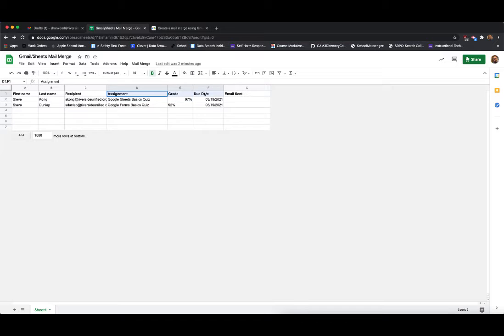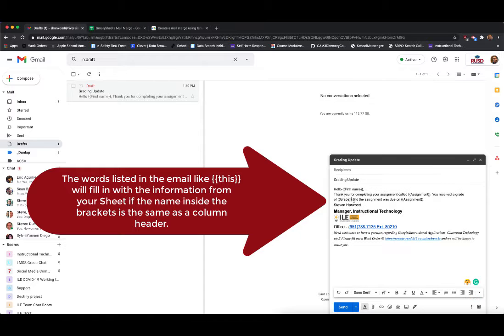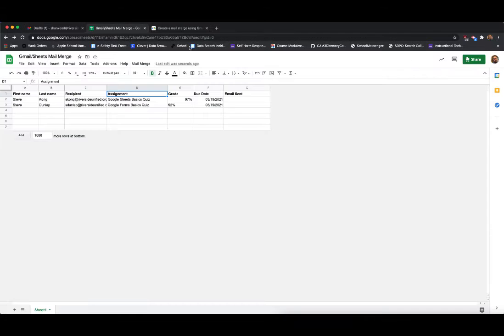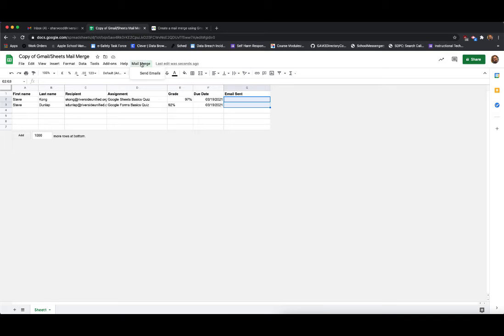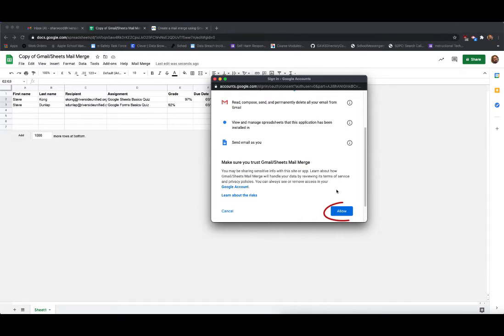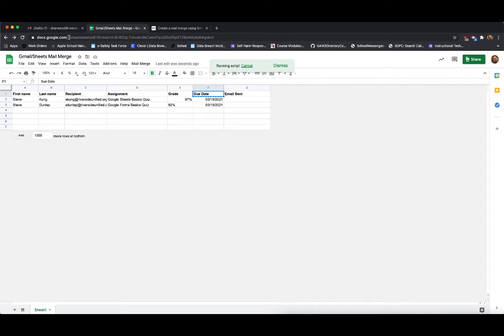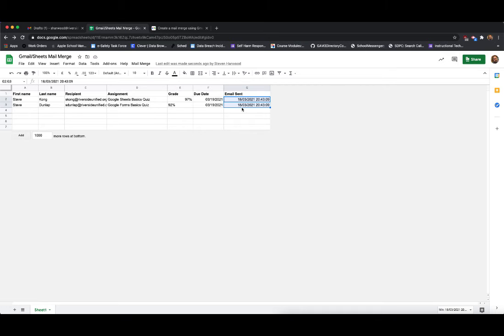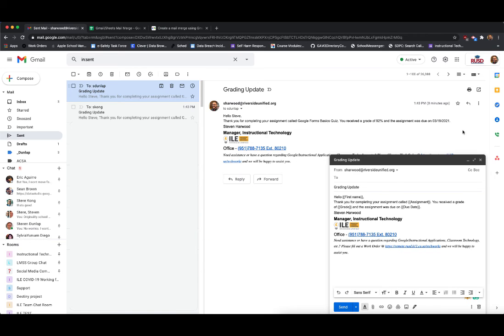Mail Merge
This video goes over how to easily mail merge using Google Sheets and Gmail.

Mail Merge Fields We Used:
{{First name}}
{{Assignment}}
{{Grade}}
{{Due Date}}

You can also use {{Last name}}